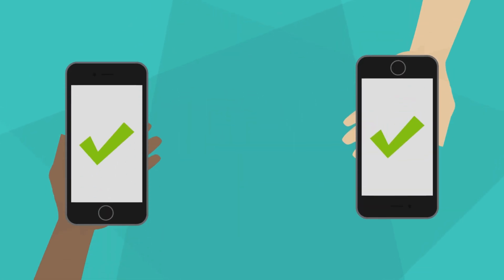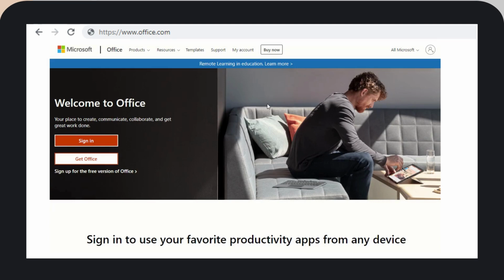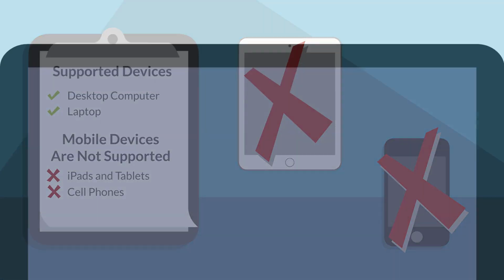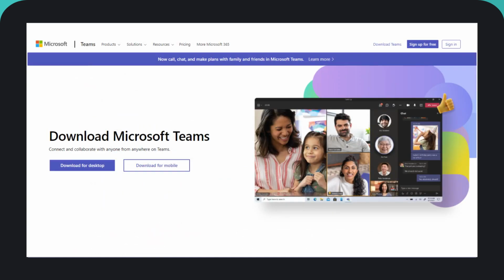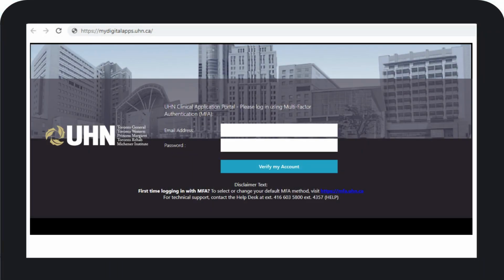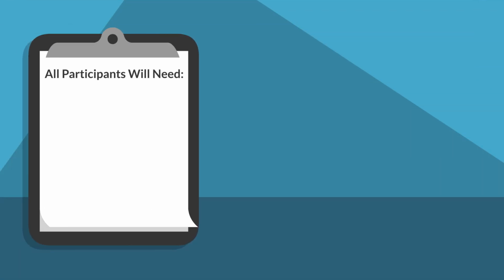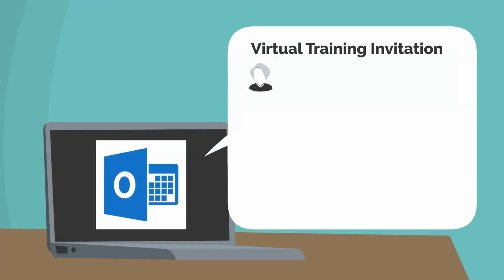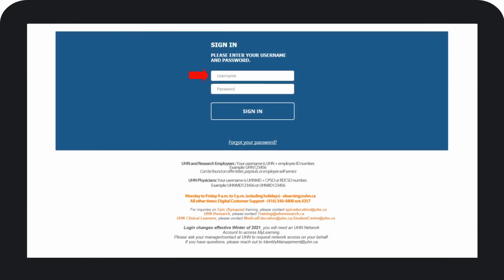Virtual Training Checklist Video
00:00 Introduction
00:15 Virtual Training Checklist
00:28 Multi-Factor Authentication
01:43 Supported Devices
02:09 Google Chrome
02:28 Microsoft Teams
02:46 Citrix Workspace
03:25 UHN Clinical Applications Portal
04:06 Hardware and Other Requirements
04:51 The Day of Your Training
05:10 Using Shared Computers
05:22 MyLearning
05:43 Help Desk